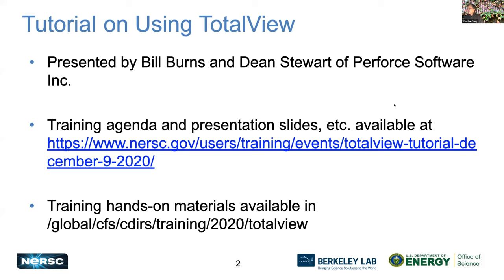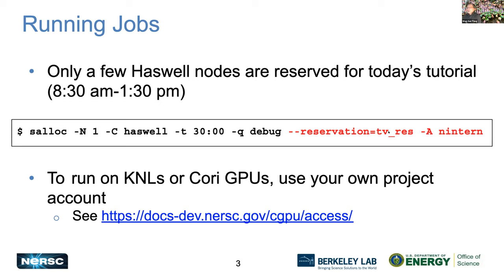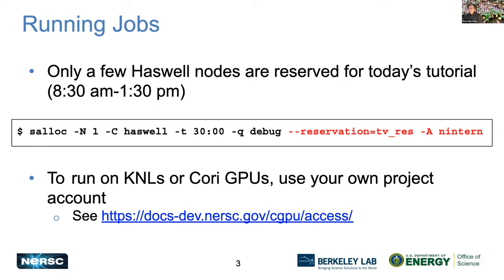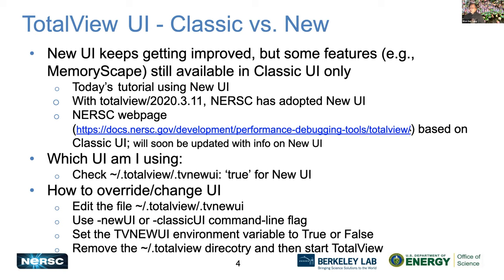NERSC Totalview tutorial - Introduction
Part of the Totalview Tutorial at NERSC, December 9, 2020.  for more information and presentation slides.